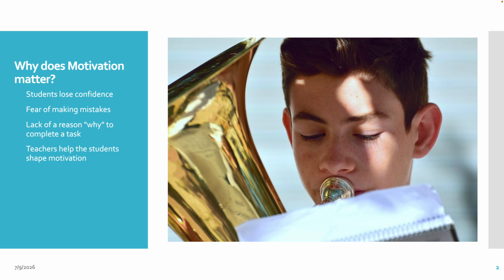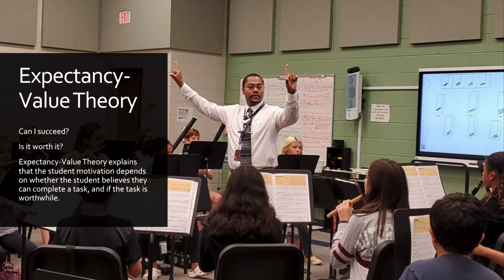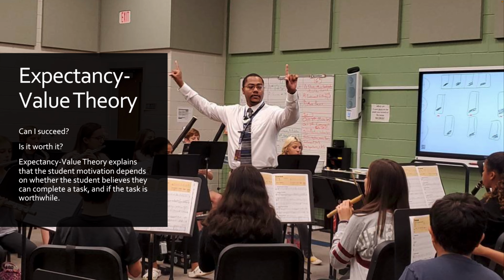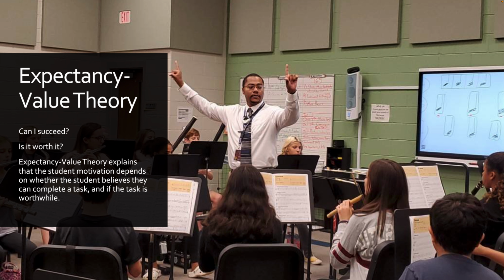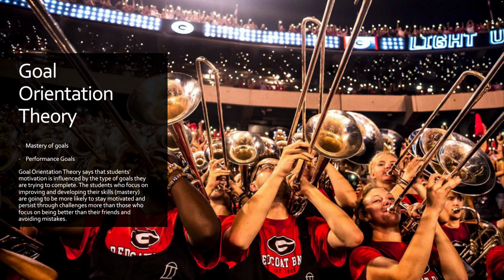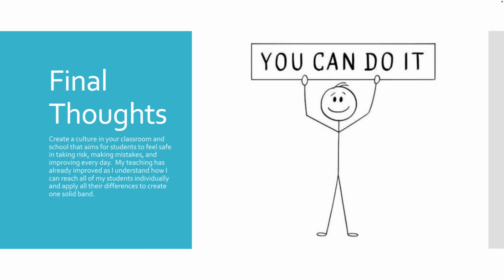Motivating Middle School Band Students: Skylar Smith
Eccles, J. S., & Wigfield, A. (2020). From expectancy-value theory to situated
expectancy-value theory: A developmental, social cognitive, and sociocultural
perspective on motivation. Contemporary educational psychology, 61, 101859.​
Cheng, X. (2023). Looking through goal theories in language learning: A review on
goal setting and achievement goal theory. Frontiers in psychology, 13, 1035223.​
Bardach, L., Oczlon, S., Pietschnig, J., & Lüftenegger, M. (2020). Has achievement
goal theory been right? A meta-analysis of the relation between goal structures and
personal achievement goals. Journal of Educational Psychology, 112(6), 1197.